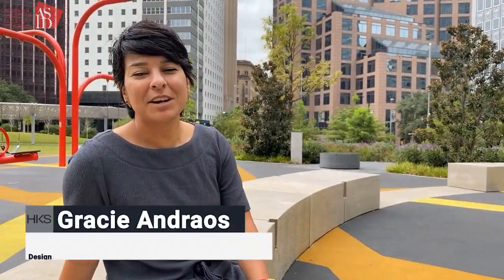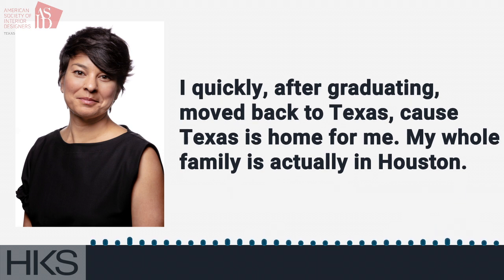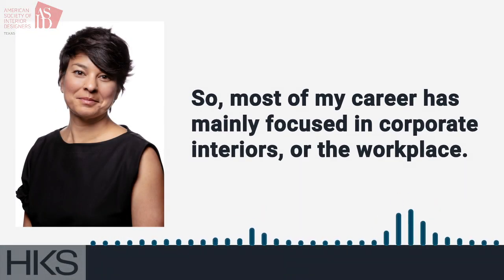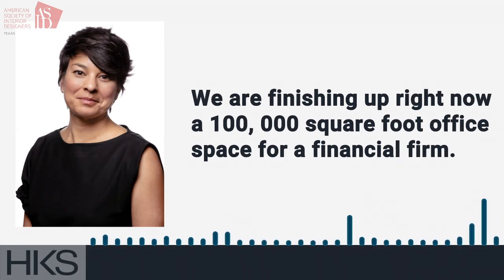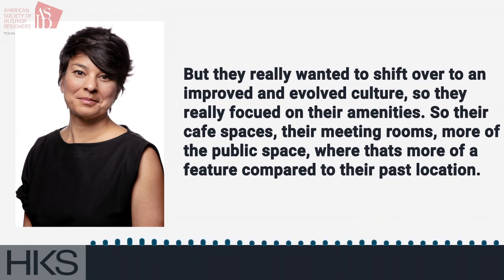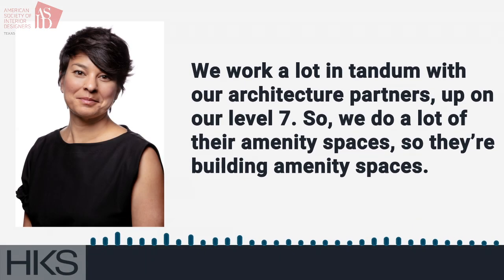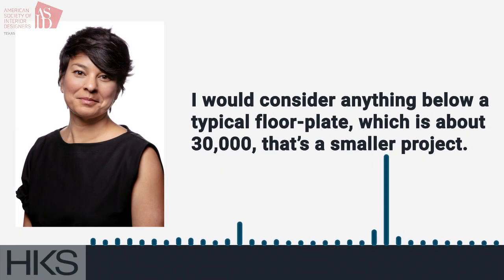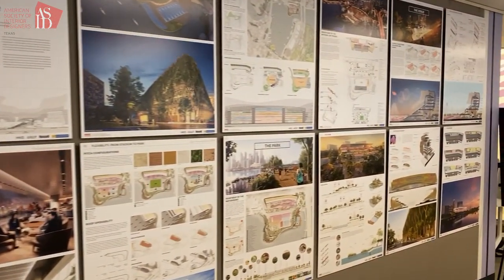Tour of HKS Dallas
Interior Design Students, Design Director for Commercial Interiors Studio Graciela Andraos, ASID, takes you on a tour of the HKS Dallas office located in downtown. She talks about the challenges of her career journey, why Workplace/Corporate Design is such a good fit for her, and how that sector keeps evolving. Graciela also offers some encouraging words to students during this strange time in history. | Created as part of Student Symposium 2020 presented by the ASID Texas Chapter.